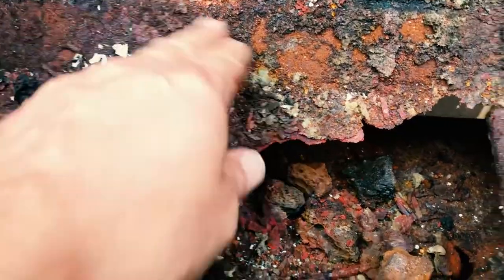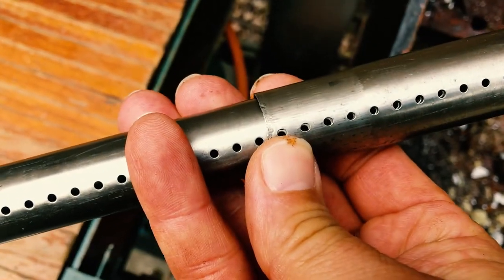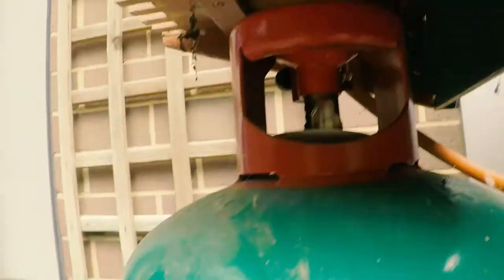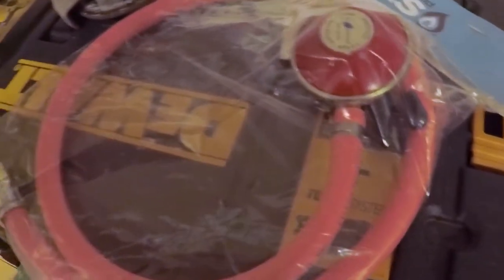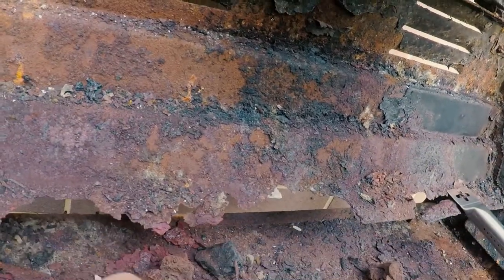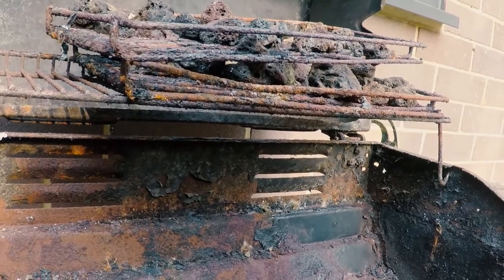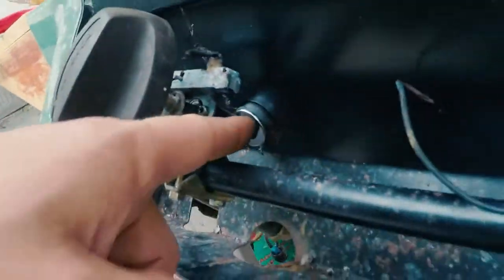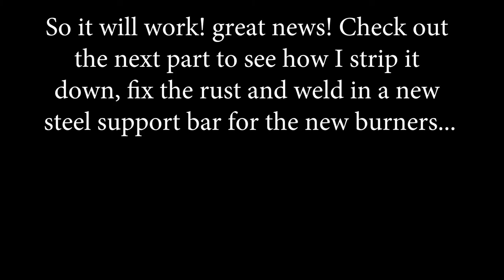Can I restore and rebuild my Rusty 13 year old Outback bbq barbecue?: part 1- will it work??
I Love my now 13 year old Outback Spirit 3-burner BBQ,
so when I realised how rusty it had become and spares are no longer available for it I was gutted, and I had started to search for a replacement...
I couldn't find anything I liked and I don't want to spend £300-£400 doing so either!

Nothing to loose then, let's try and fix my old BBQ !!

The burners were shot, the steel tub and lava rock baskets are rusted out and the support bar for the burners is all but gone! The front control panel is wrecked, and needs a repaint. so can I bring it back from the dead??

I searched for spares but to no avail, so I took a punt on some universal BBQ burners on Amazon, I decided that if those work, I can fix the rest with some hard work... so let's do it...

ZedRunner